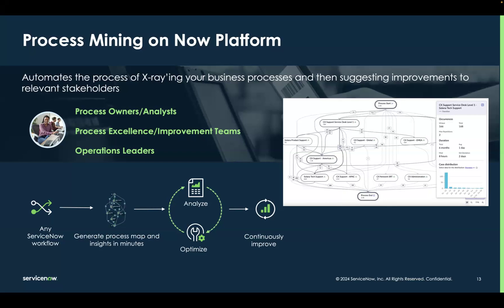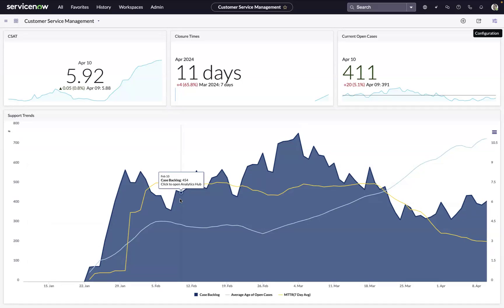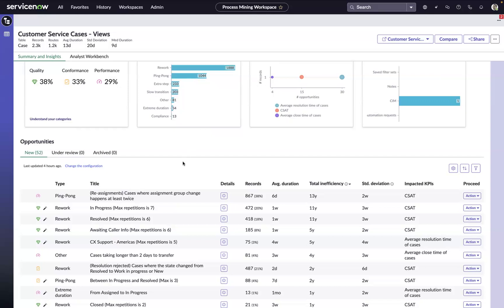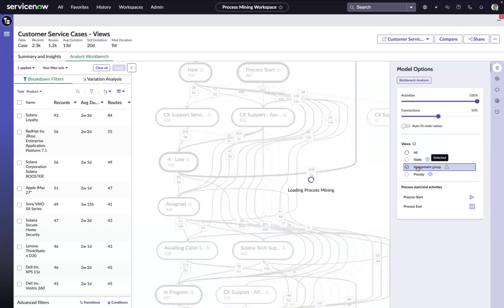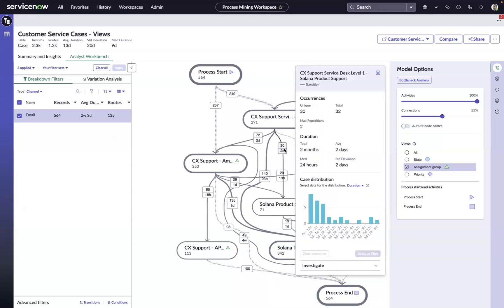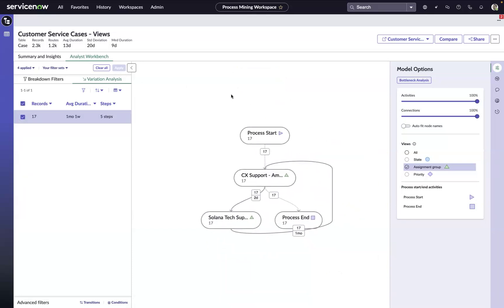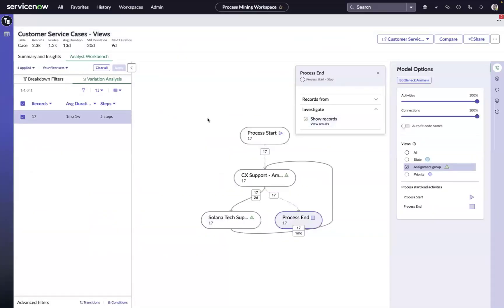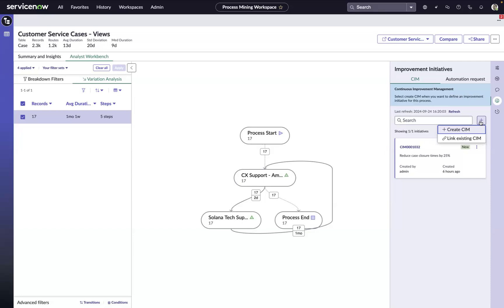Process Mining for Customer Service Management Demonstration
This is a quick introduction to ServiceNow Process Mining demonstration through a Customer Service Management lens. In this demo we focus on analyzing group transfer bottlenecks. There are endless numbers of other use cases you could use Process Mining to dig into and identify process improvement opportunities.